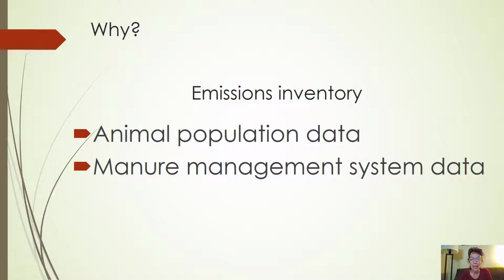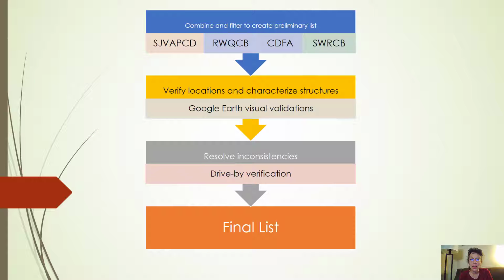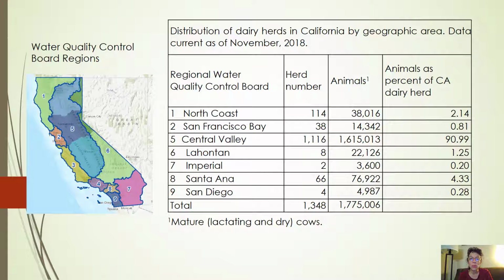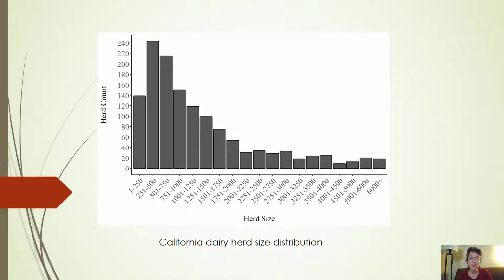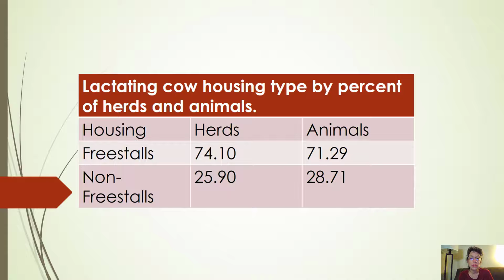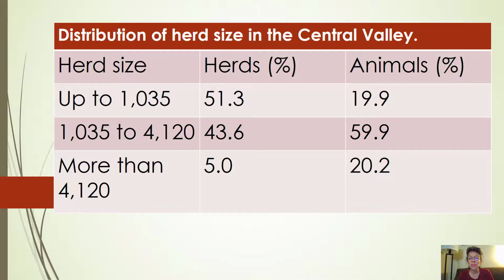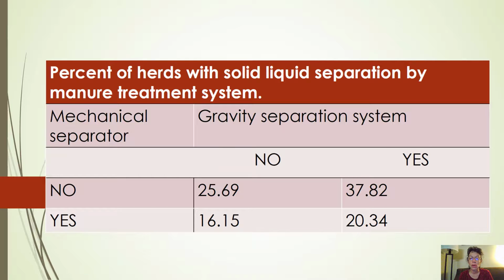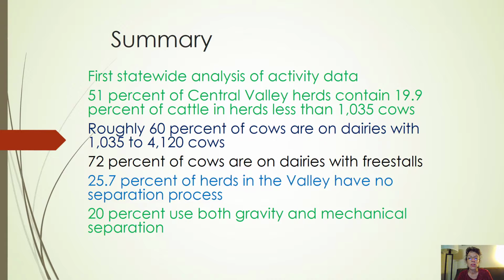Manure management practices in California